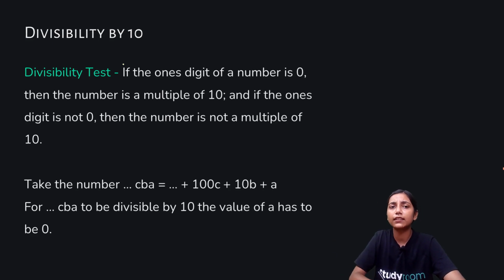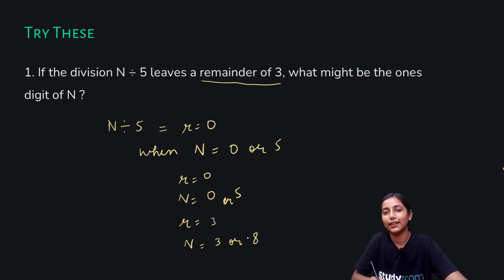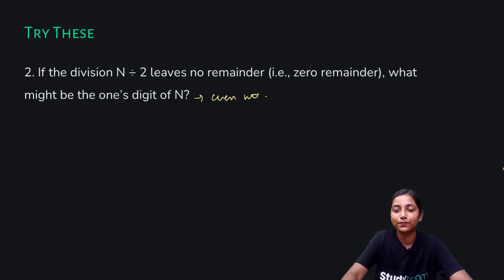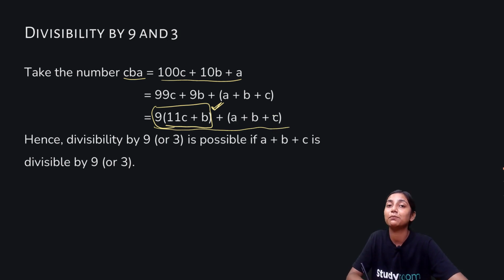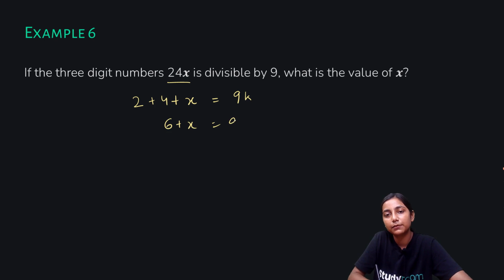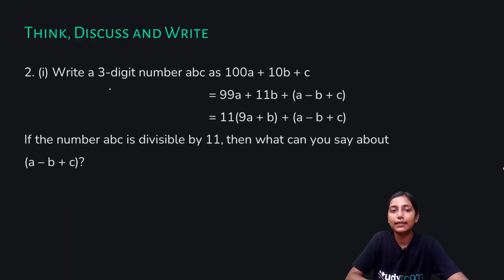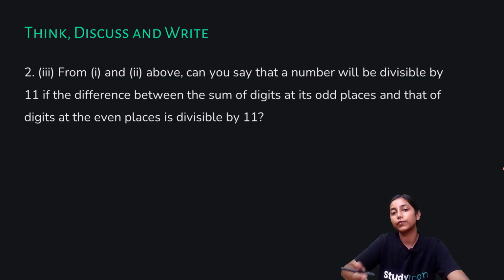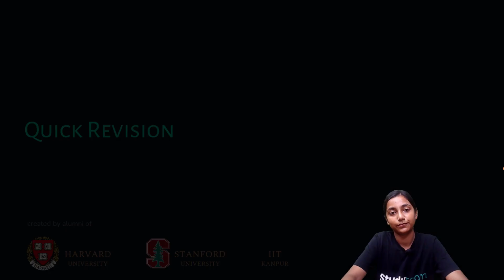Class 8 | Maths | Chapter 16 | Playing with Numbers - Part 3